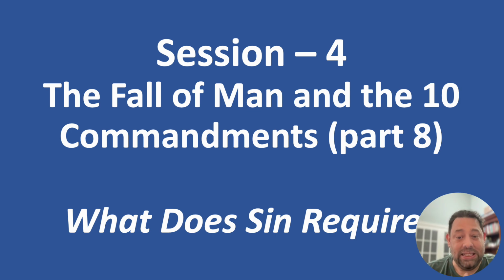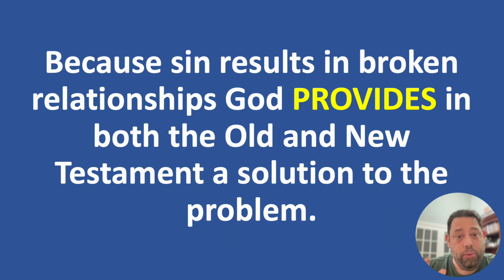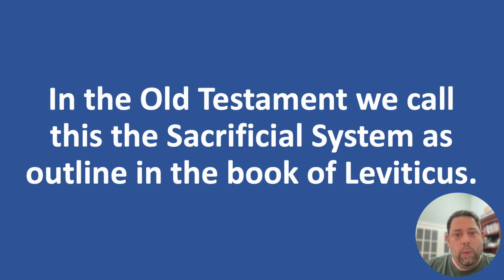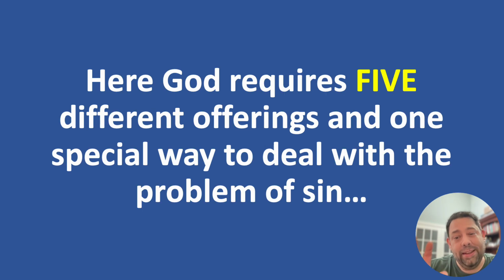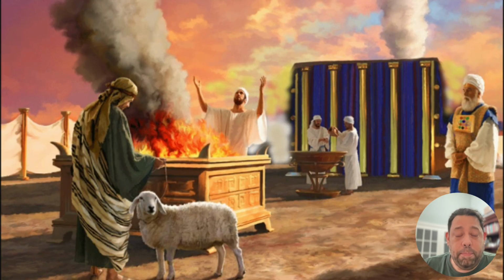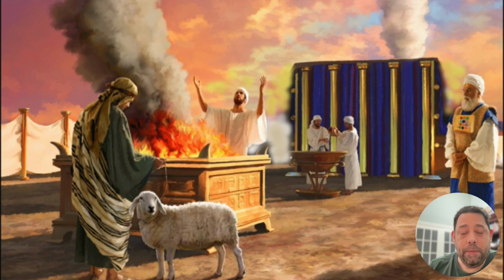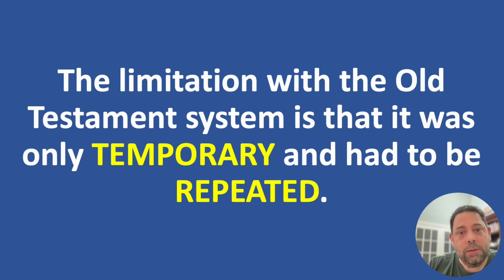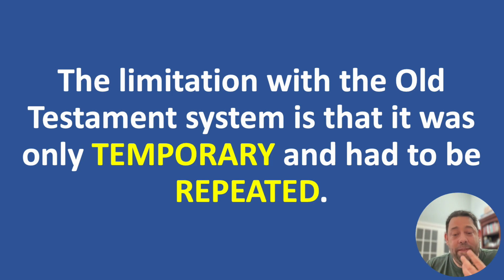Ep. 28 - Discovering the Lutheran Faith - Session 4 - The Fall of Man and 10 Commandments (Part 8)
In this Episode we continue Session 4 of Discovering the Lutheran Faith as we explore the topic of the Fall of Man and the 10 Commandments.  In this session we will answer the question, What Are the Effects of Sin? This corresponds with pages  43 - 44 in the Discovering the Lutheran Faith Workbook.